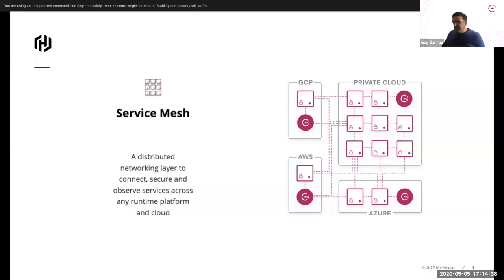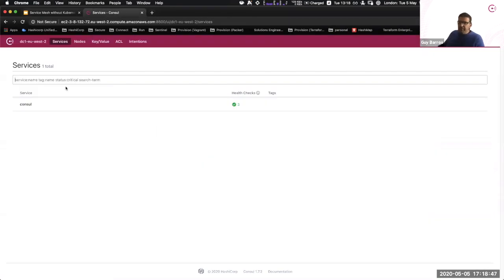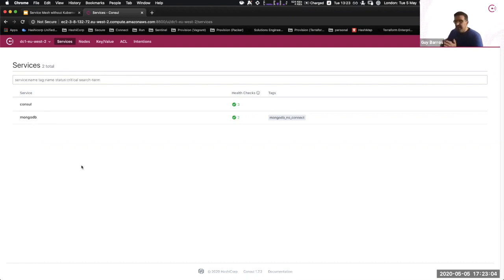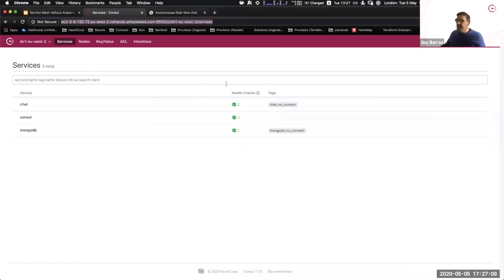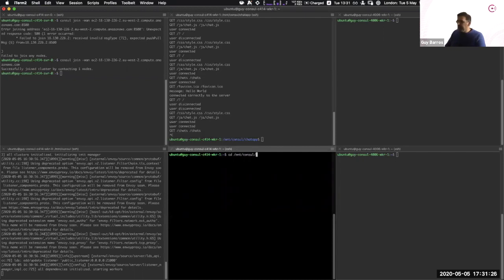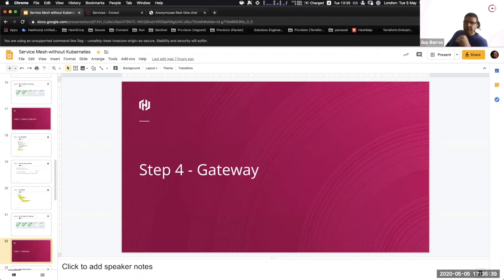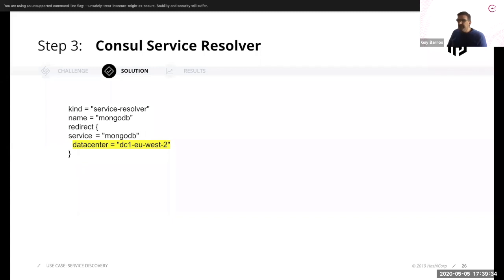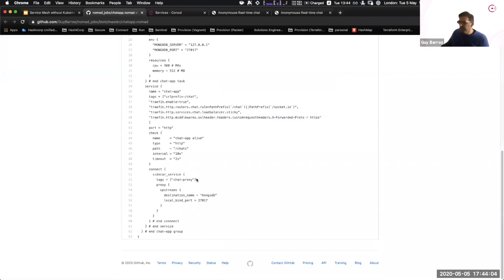Service Mesh Without Kubernetes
How do you take a service from being completely unmanaged by Consul to a fully functioning Service Mesh? In this session we will explore the 5 simple steps needed to do this. -